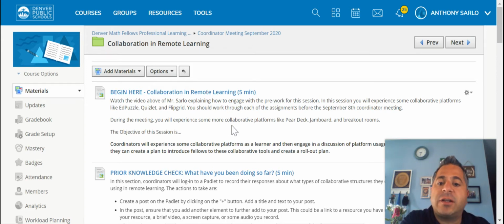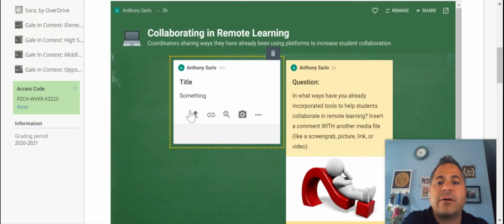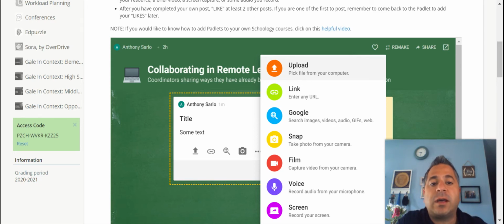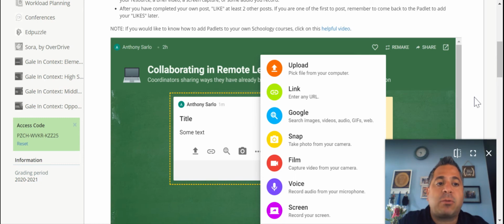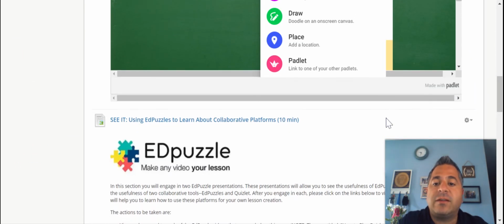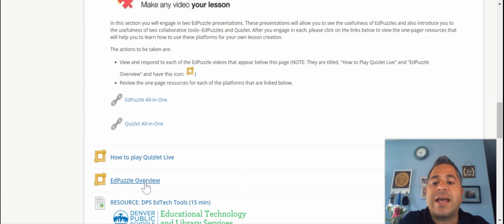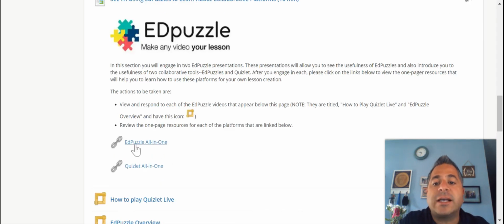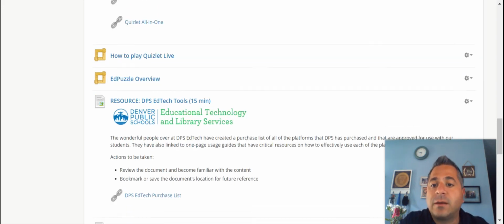Collaboration in Remote Learning | Schoology